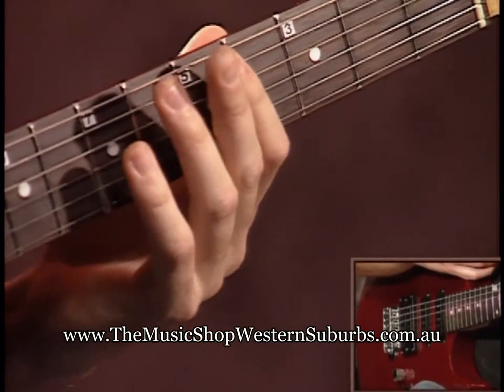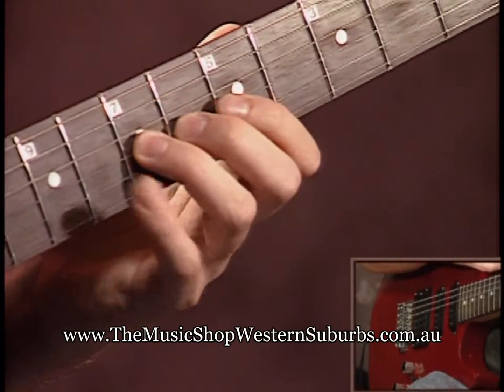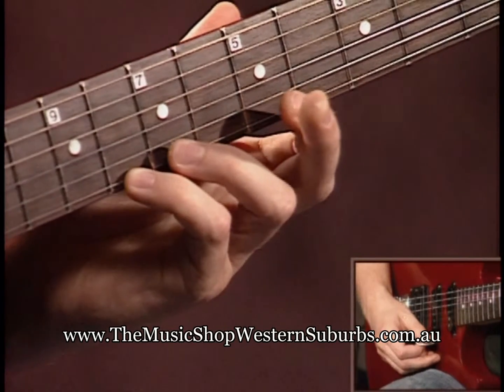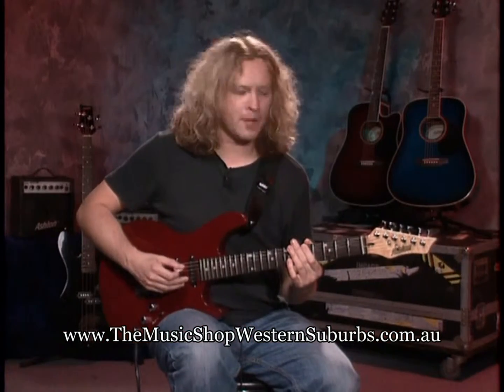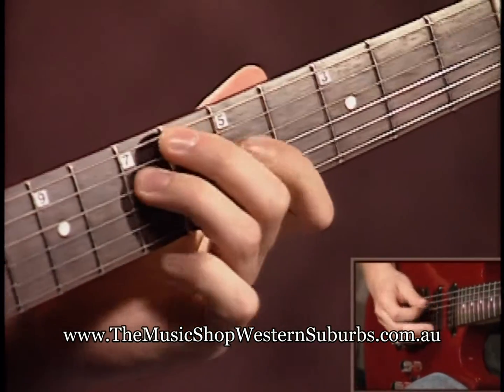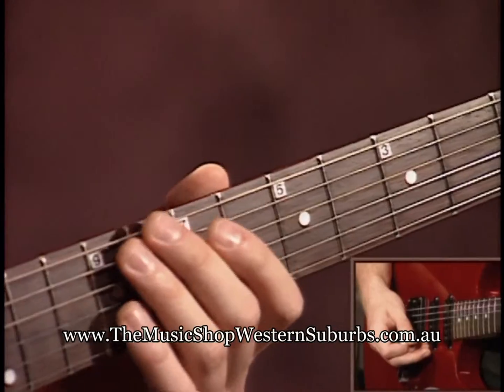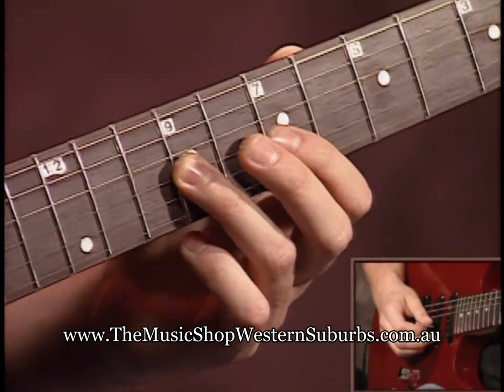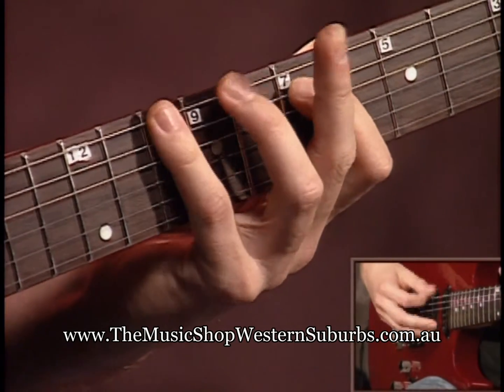Lesson 18 Minor Pentatonic Scales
Learn the Minor Pentatonic Scales.